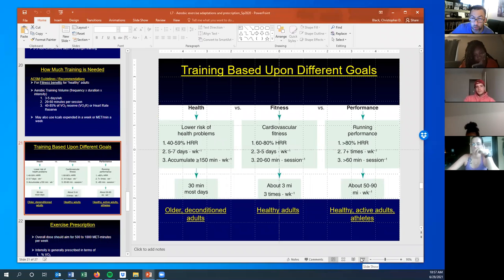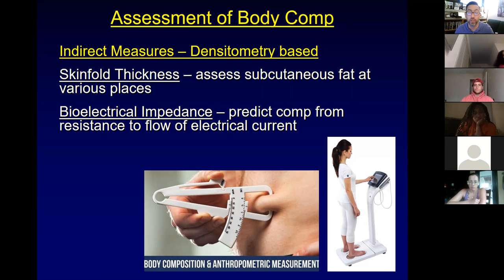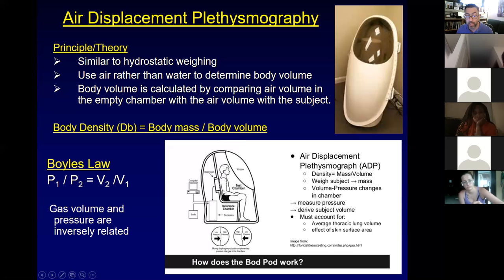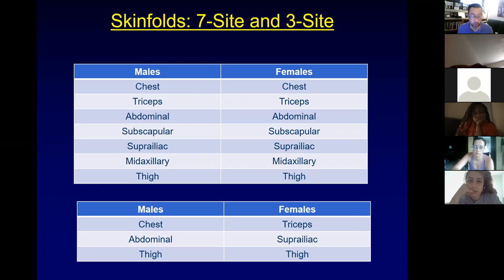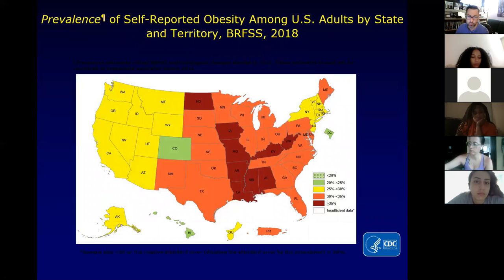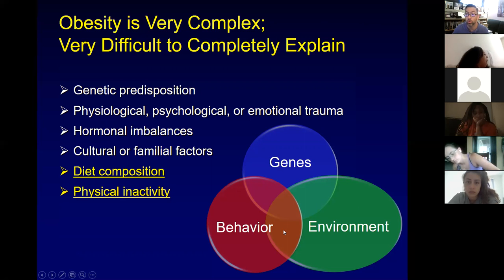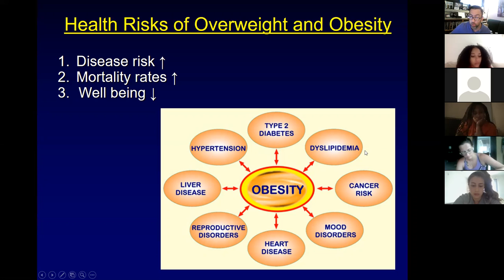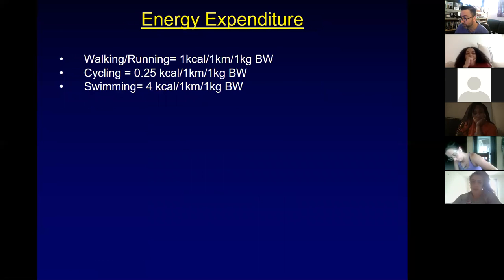3813 Class 10 Summer 2021